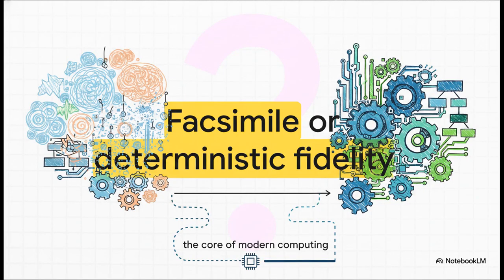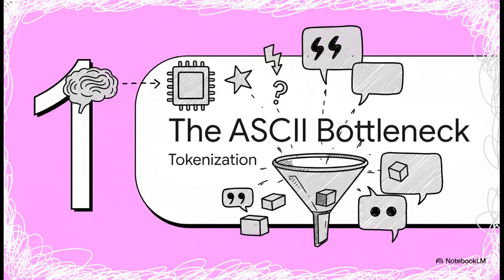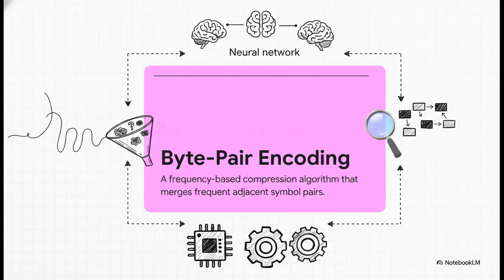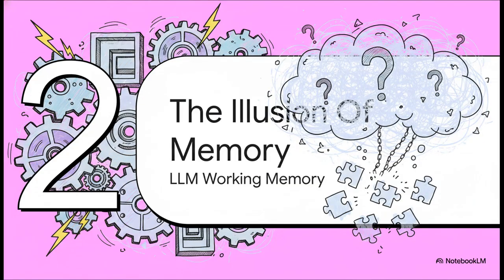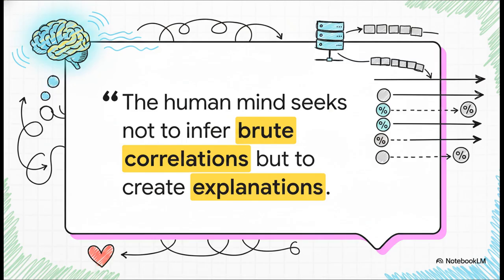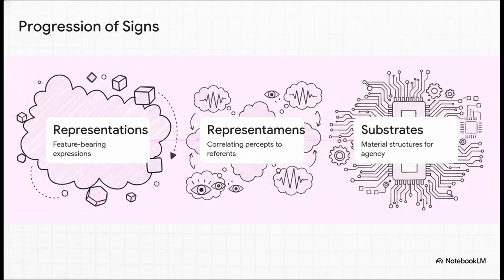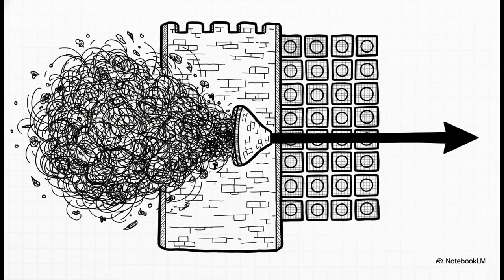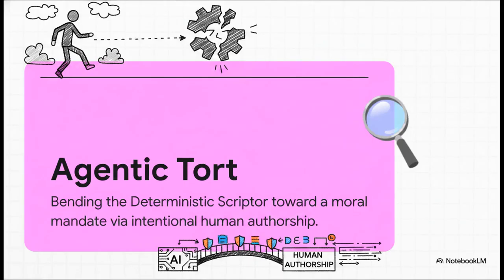054 | Facsimile vs. The Divine Script: Semantic Bridges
Caveat emptor! 🔱

33 - Facsimile vs. The Divine Script: Semantic Bridges

In this session, we investigate the "Translation Gap" between the "Facsimile" (the visual appearance of data) and the "Divine Script" (the deterministic underlying text). We explore how the reliance on low-fidelity copies has created a "Metadata Miasma" that devalues the "Record of Sweat" and facilitates the "1689 Breach." This is the first act of "Bridging the Divide."

The discussion deconstructs the "PDF Trap." We argue that formats which prioritize "Looking" over "Being" are designed as "Wood Chippers" of intent, hiding the raw reality of text behind a layer of platform-mediated "vibes." By auditing the history of the facsimile (from the fax machine to the OCR engine), we reveal the hidden stochasticity that grinds away the author's sovereignty. The "Divine Script" is the only path to bit-perfect orientation in the substrate.

We further examine the role of the "Semantic Bridge"—the critical interface that translates meaning between these two states. We demonstrate that for a bridge to be sovereign, it must be auditable, reproducible, and independent of centralized brokers. By reclaiming the bridge, we restore the causal chain and ensure that the "Magic of Authorship" is maintained across every transformation.

The session concludes by mapping the "Facsimile" to our modern "Synthetic Media." We argue that most AI-generated content is simply a "Miasmic Facsimile"—a ghost of meaning without a source of truth. To reclaim our magic, we must bypass the facsimile and return to the "Divine Script" anchored in sovereign compute.

📋 CHAPTERS:
00:00 - Facsimile vs. Divine Script: The Translation Gap
01:45 - The PDF Trap: Visual Appearance vs. Deterministic Being
03:20 - Auditing the History of the Facsimile
05:00 - OCR and the Stochasticity of Low-Fidelity Copies
06:35 - The Semantic Bridge: Translating Meaning with Precision
08:10 - Reclaiming the Bridge from Centralized Brokers
09:45 - Synthetic Media as a Miasmic Facsimile
11:15 - Finality: Returning to the Divine Script

🔱 CLINICAL METRICS:
- Uniqueness: 10
- Substrate Precision: 9
- Metabolic Resonance: 10
- Actionable Utility: 9